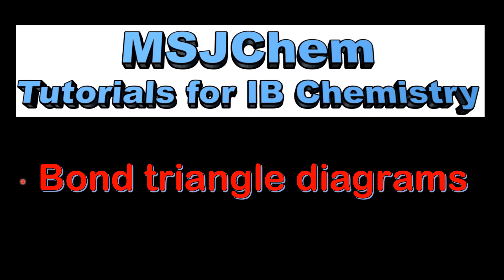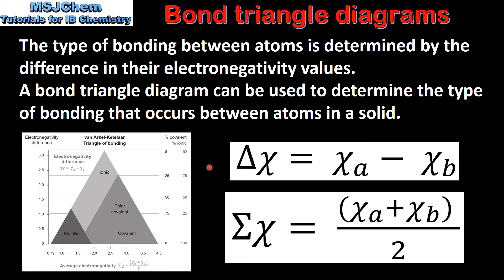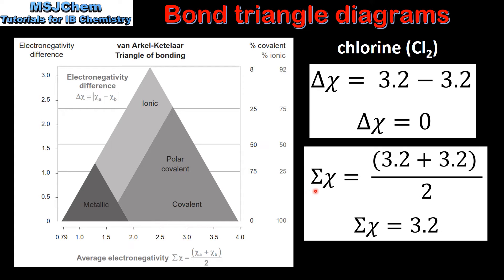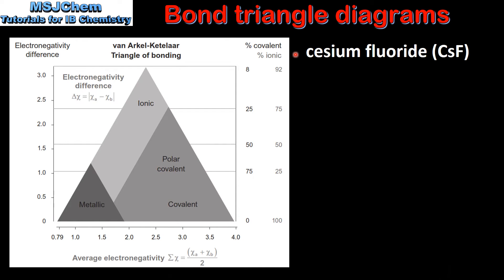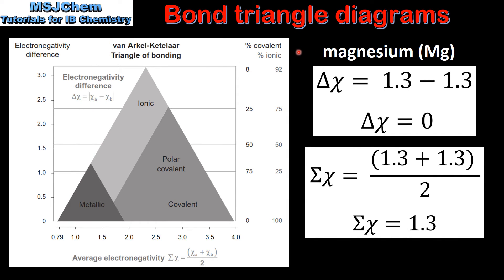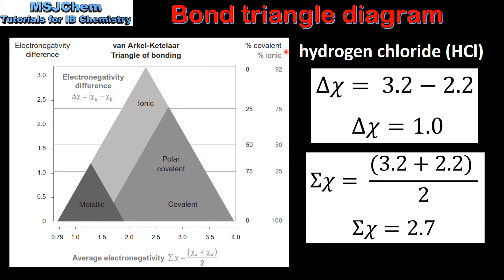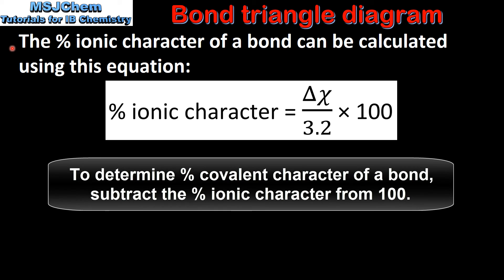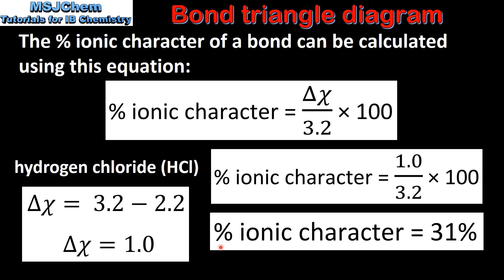A.1 Bonding triangle diagrams (SL)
Understandings:
The properties of a material based on the degree of covalent, ionic or metallic character in a compound can be deduced from its position on a bonding triangle.
Applications and skills:
Use of bond triangle diagrams for binary compounds from electronegativity data.
Guidance:
See section 29 of the data booklet for a triangular bonding diagram.